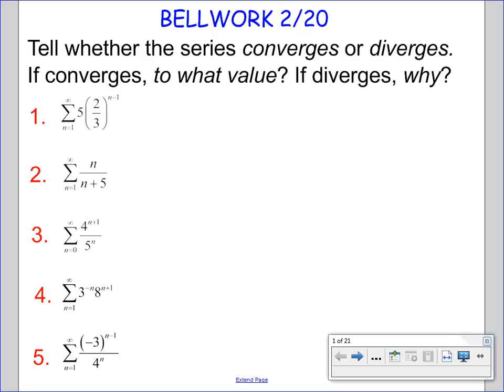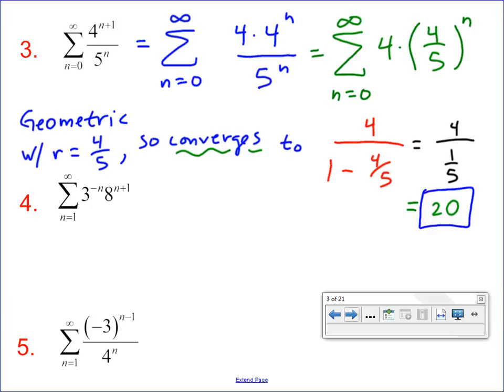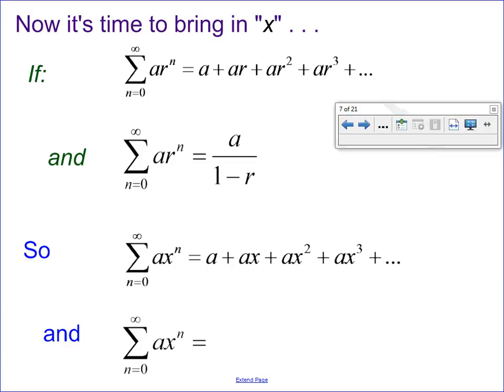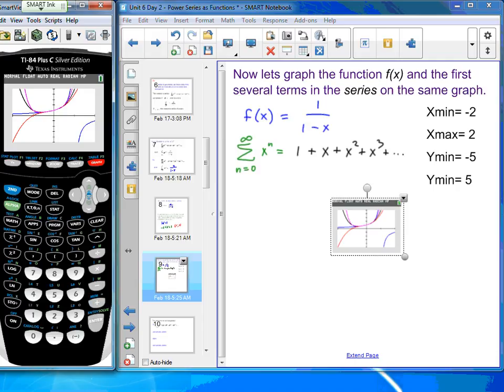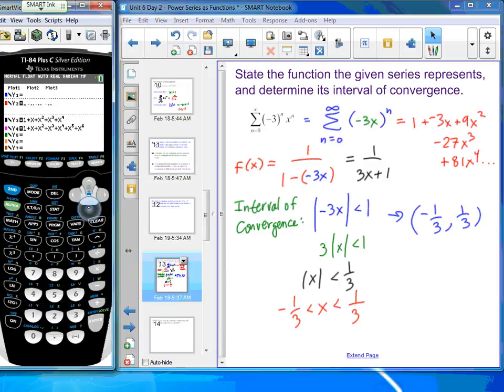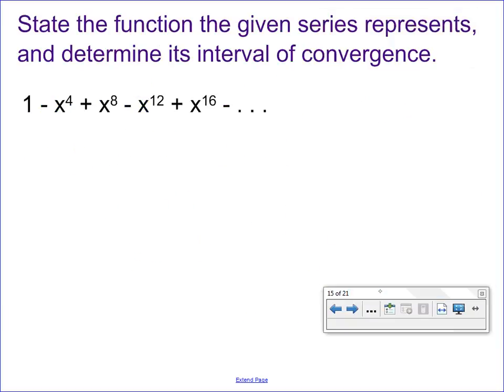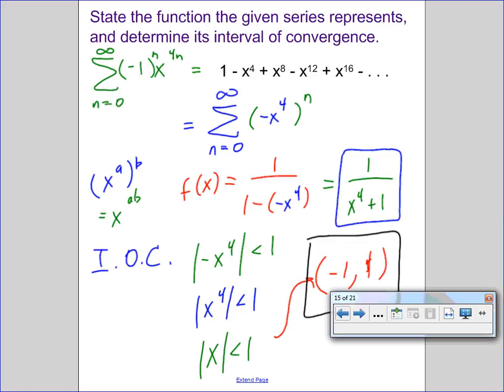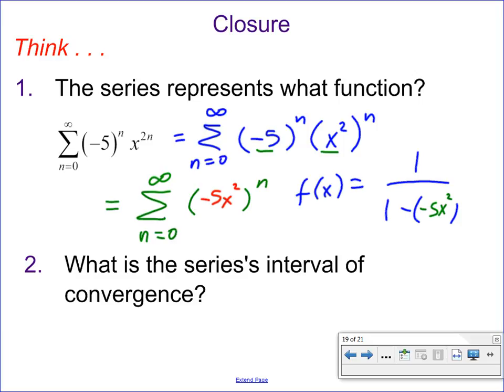BC Unit 6 Day 2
Determine if a series diverges or converges to what value for Bellwork; Represent power series as functions and vice versa and determine interval of convergence